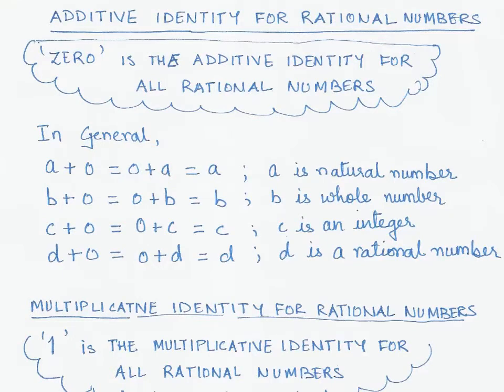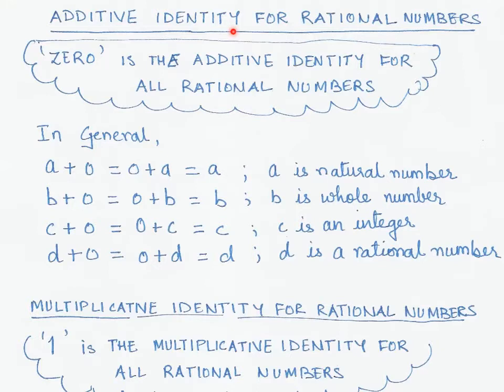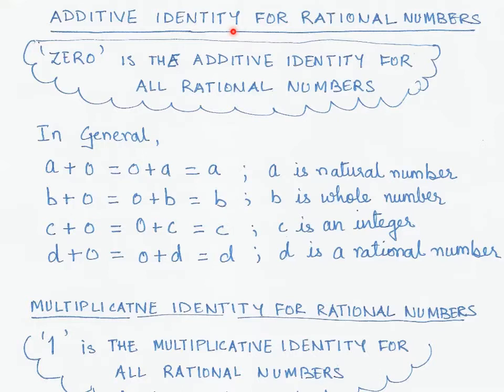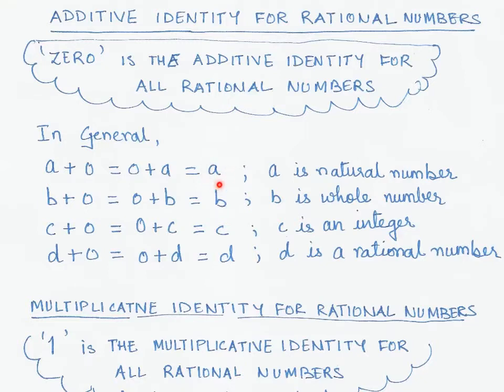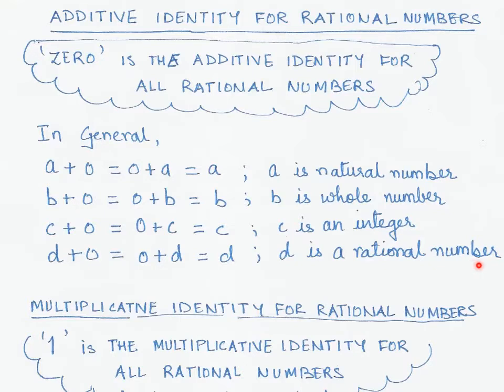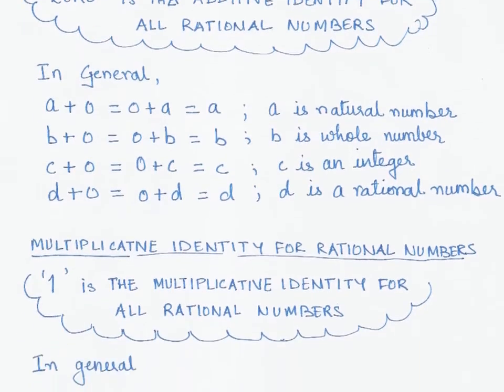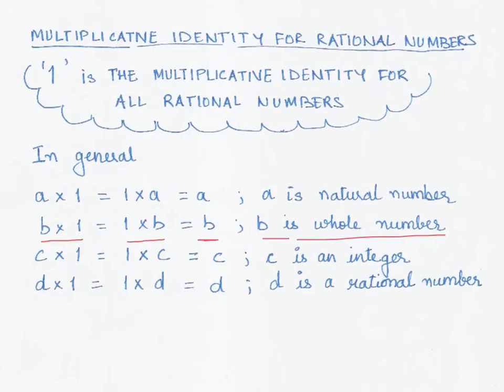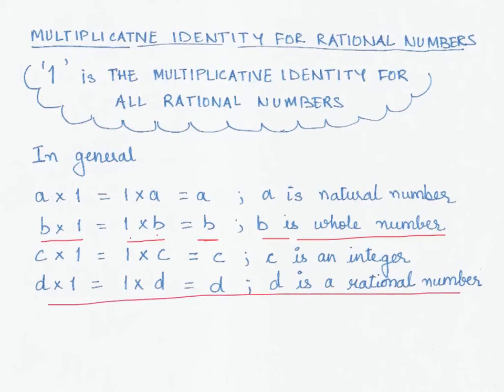10 Additive And Multiplicative Identity For Rational Numbers